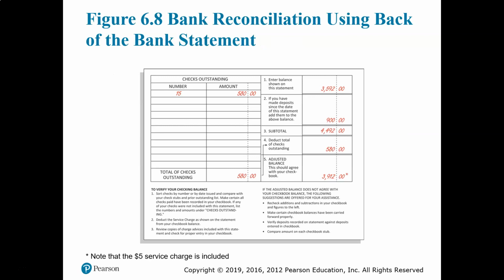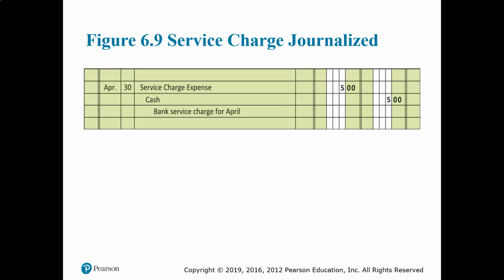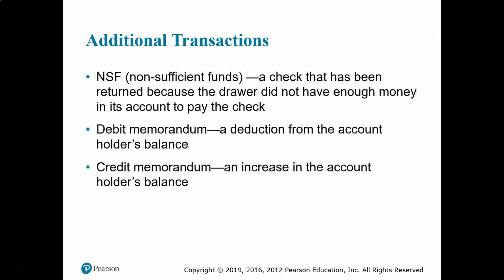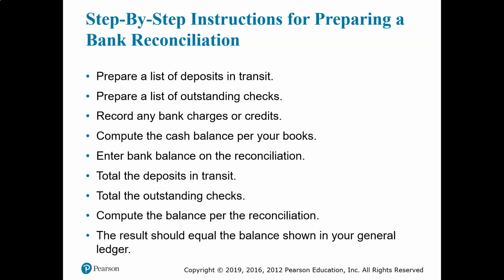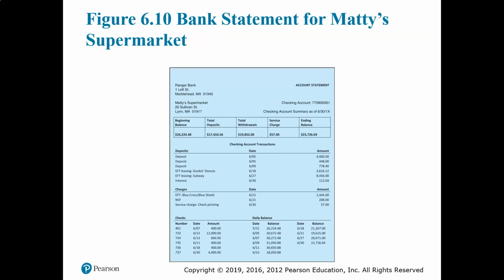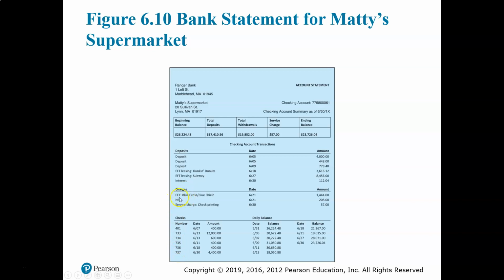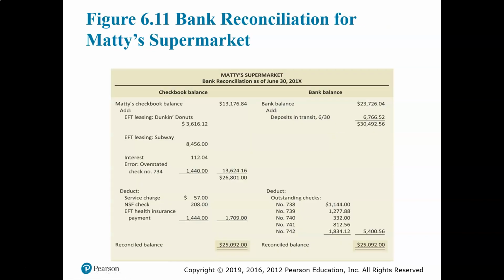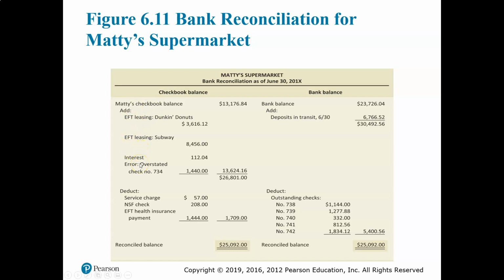Ch 6 LO2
The Bank Reconciliation Process